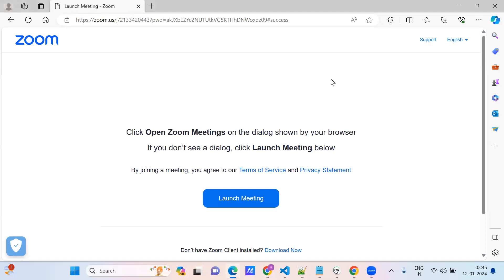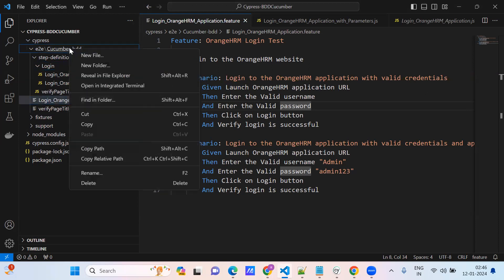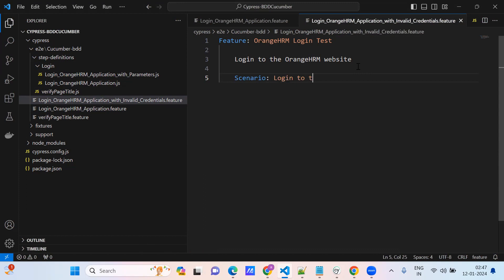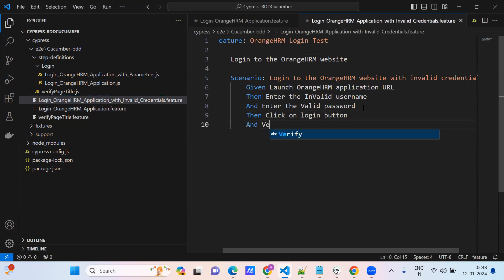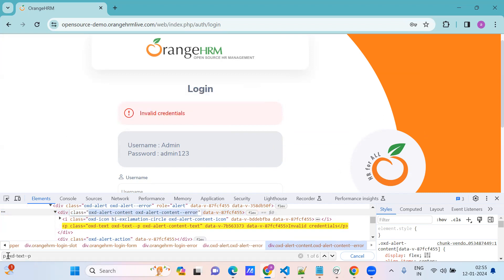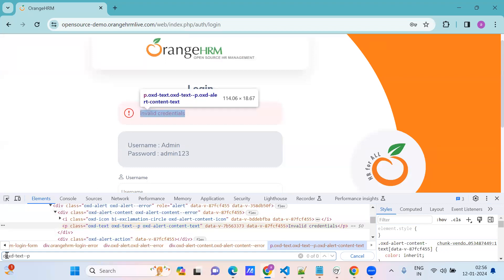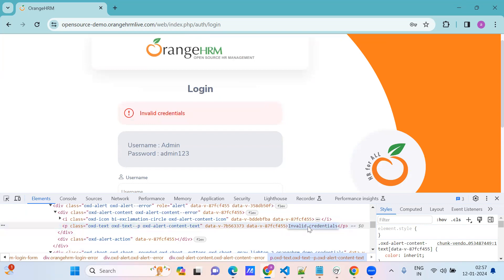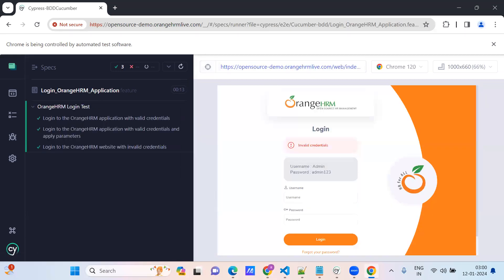Login to the OrangeHRM Website with InValid Credentials Cypress BDD Cucumber Framework